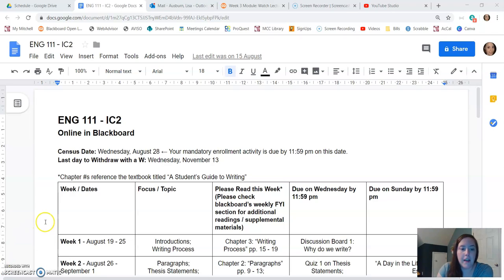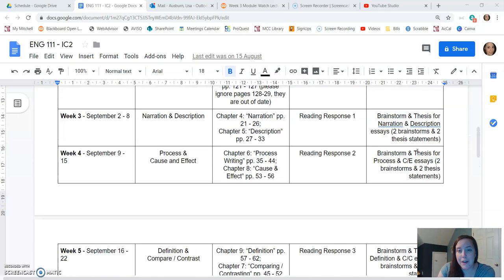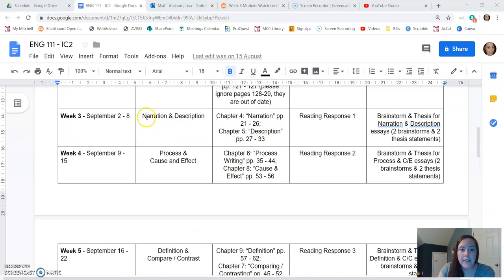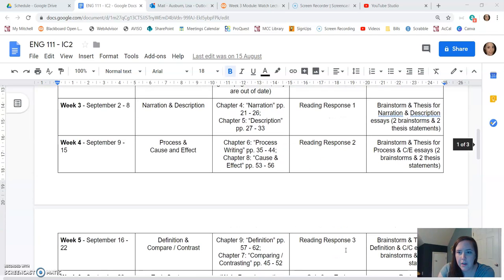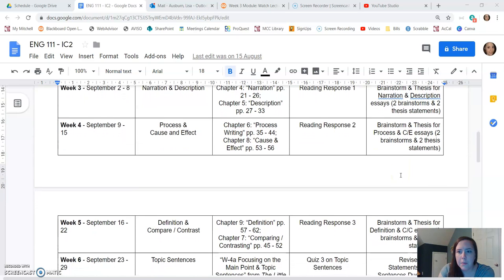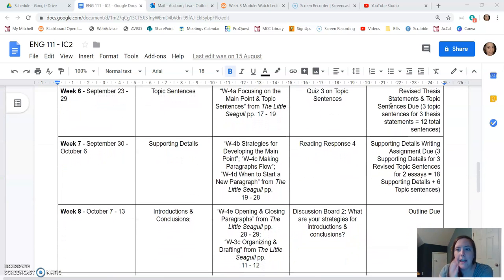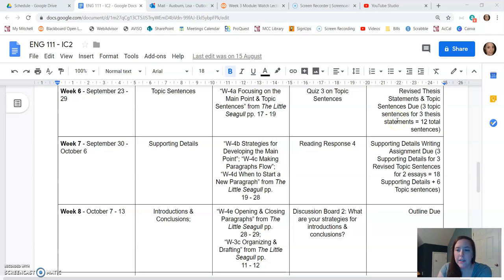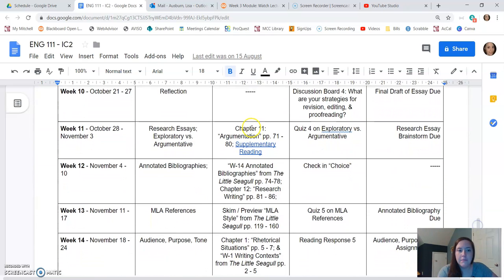ENG 111 - Unit 2 Clarification Video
Clarifies unit 2